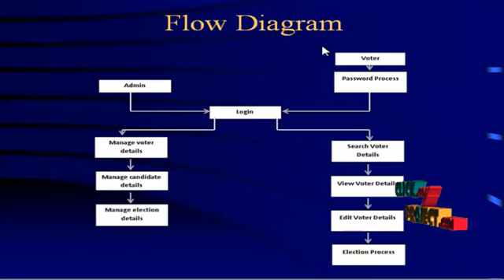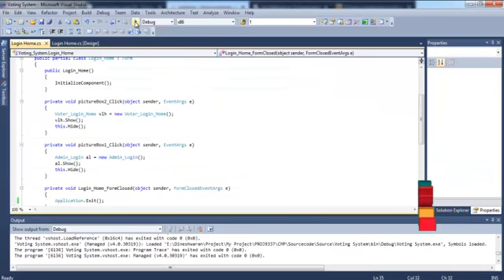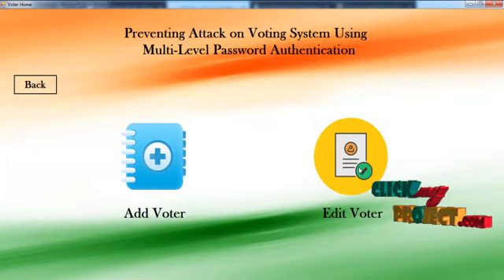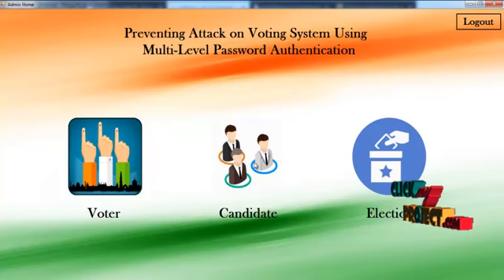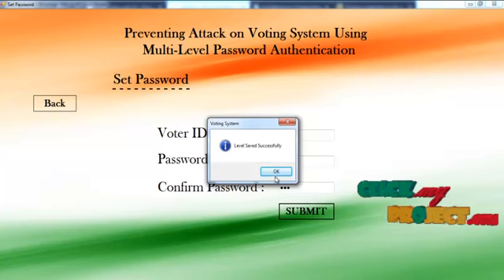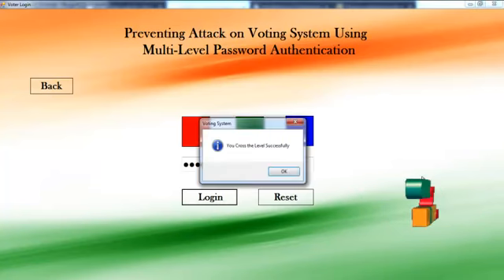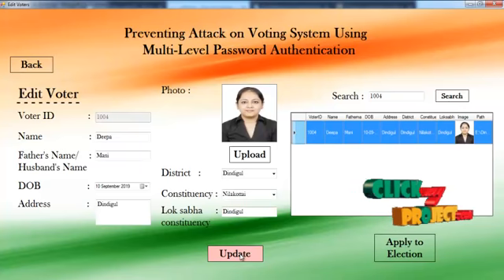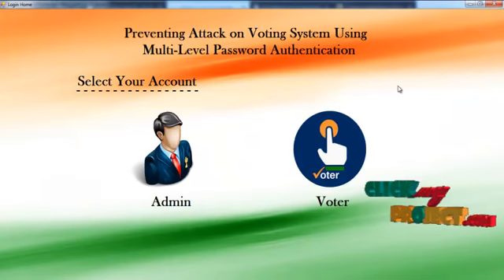DOTNET Application Project Voting System Using Multi Level Password Authentication ClickMyProject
Voting system Using Multi level Password aims at providing a facility to cast vote for critical and confidential internal corporate decisions. It has the flexibility to allow casting of vote from any remote place. The election is held in full confidentiality by applying appropriate security measures to allow the voter to vote for any participating candidate only if he logs into the system by entering the correct password. Administrator adds only the voter before election and sharing the voter id to voter for his login during election. Voter will generate the multi-level secret password. This voting system focuses on security, privacy, and secrecy issues, as well as challenges for stakeholder involvement and observation of the process. A new approach is proposed for voting system to preventing a fake voter attacks.

Including Packages
* Base Paper
* Complete Source Code
* Complete Documentation
* Complete Presentation Slides
* Flow Diagram
* Database File
* Screenshots
* Execution Procedure
* Readme File
* Addons
* Video Tutorials
* Supporting Softwares

Specialization
* 24/7 Support
* Ticketing System
* Voice Conference
* Video On Demand *
* Remote Connectivity *
* Code Customization **
* Document Customization **